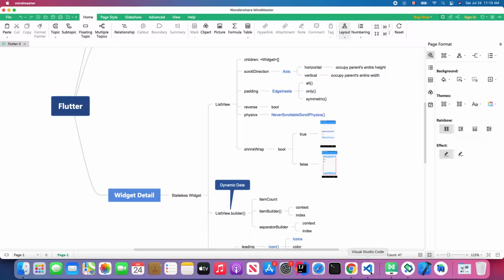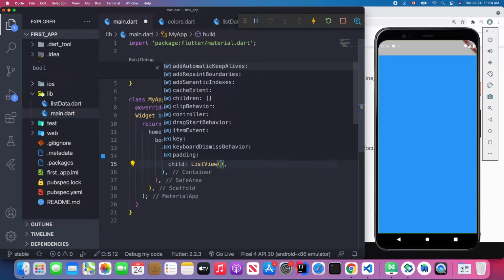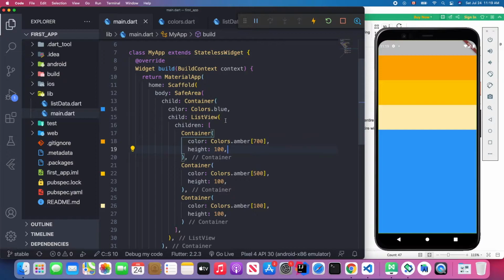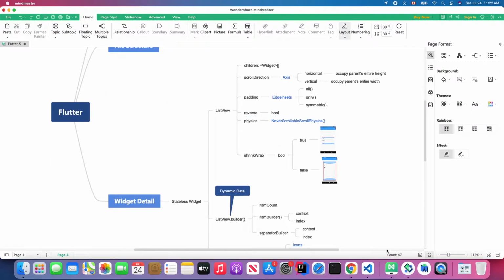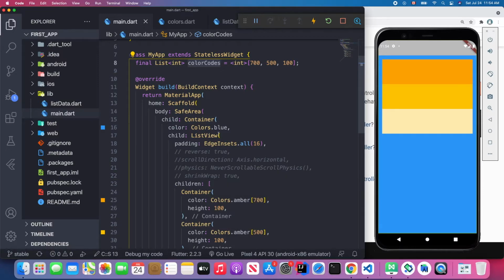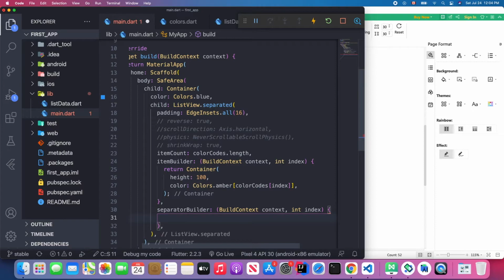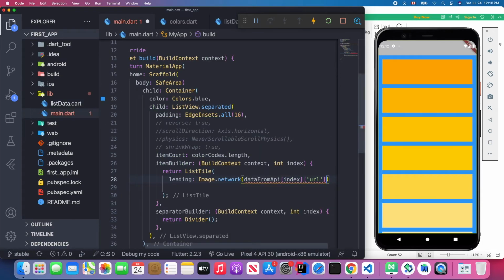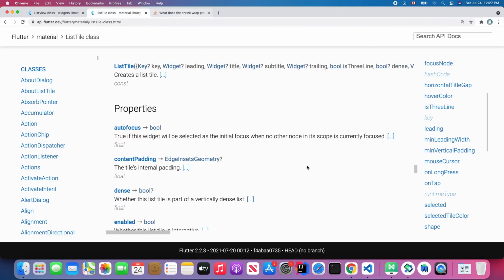Flutter Tutorial for Beginners #5 ListView Widget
Welcome to my Flutter tutorial series. In this series, you will learn how to use the ListView and ListTile on Flutter, you would also learn how to use the list view to render the dynamic data from backend.